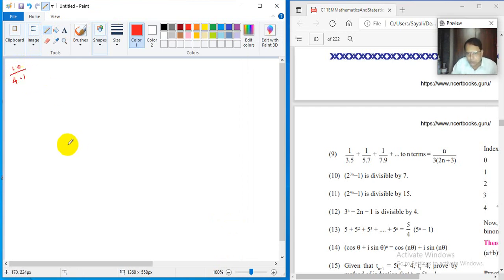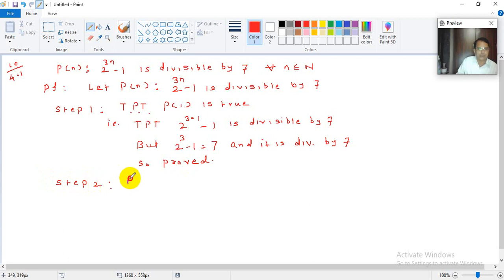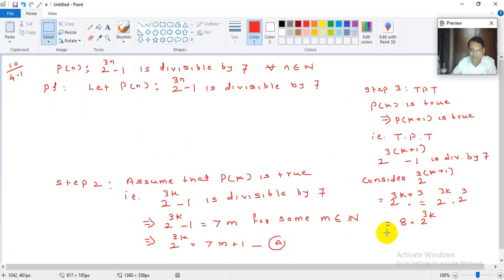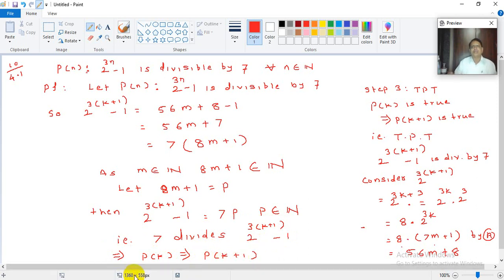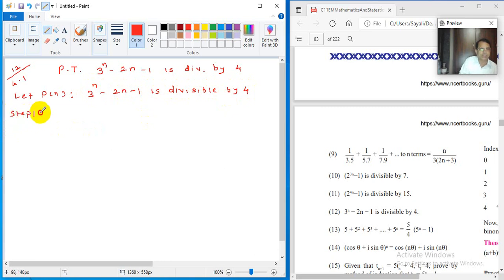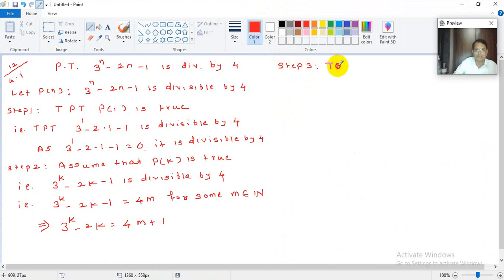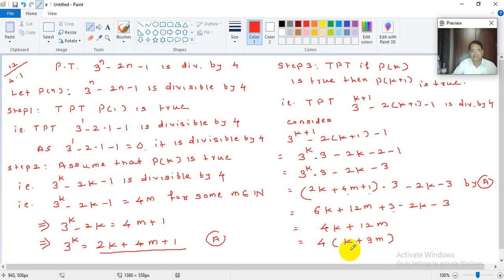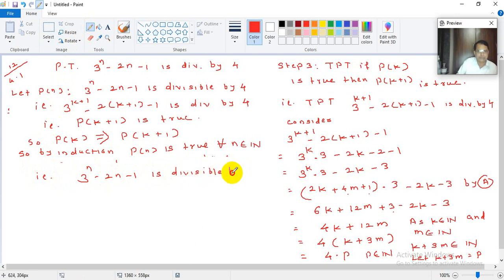XI : Method of Induction & Binomial Theorem - Lecture 6